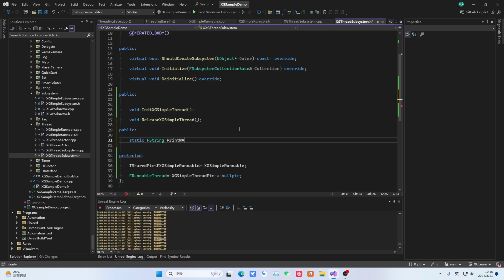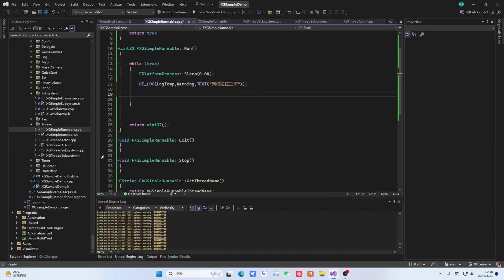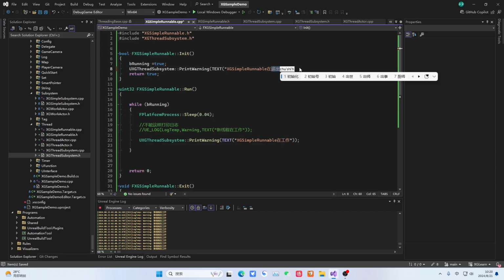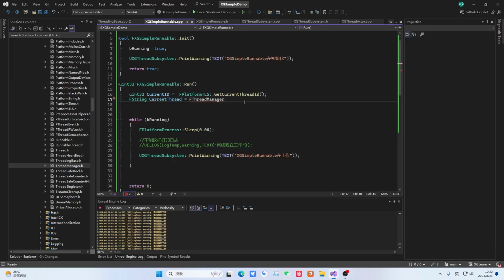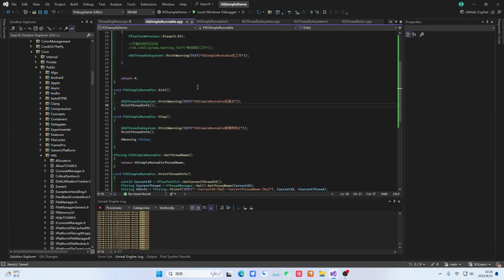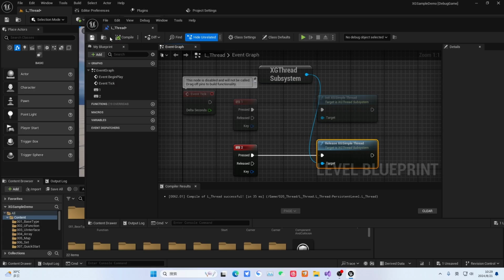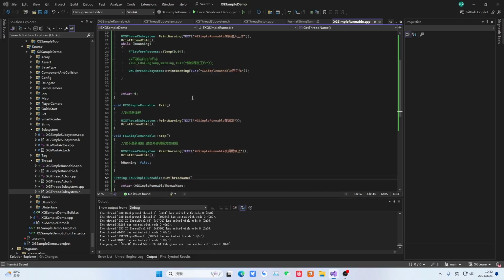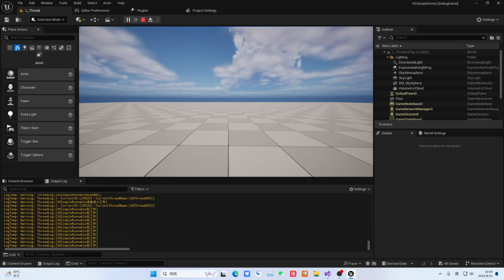UEC++ From Basics to Advanced | M17-004: Locking with FCriticalSection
This video covers thread synchronization using FCriticalSection and FScopeLock. When multiple threads access shared data simultaneously, race conditions cause unpredictable behavior. FCriticalSection provides mutual exclusion: only one thread can hold the lock at a time.

FScopeLock is a RAII wrapper that acquires the critical section on construction and automatically releases it on destruction, ensuring the lock is always released even if an exception occurs. We demonstrate a PrintGyraring helper that safely logs from any thread using a critical section.

The video demonstrates a thread counter example where two threads increment a shared value without locking and then with locking, showing the data corruption and the fix. The atomic nature of locked increments guarantees correctness at the cost of some performance.